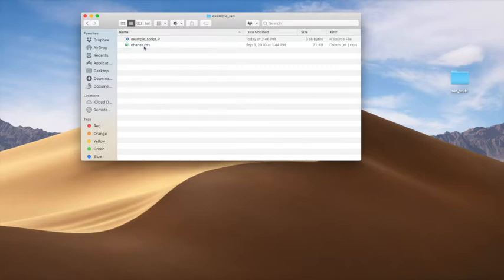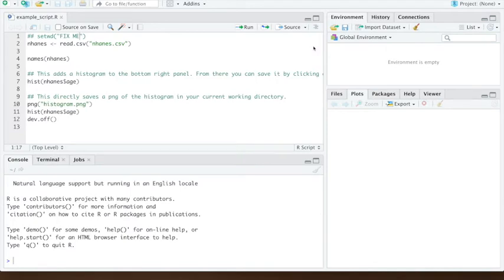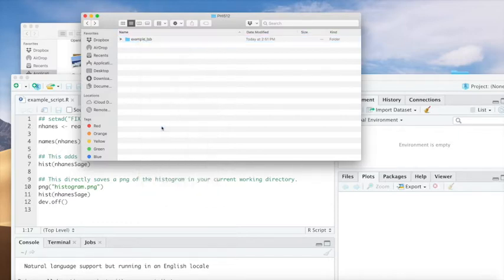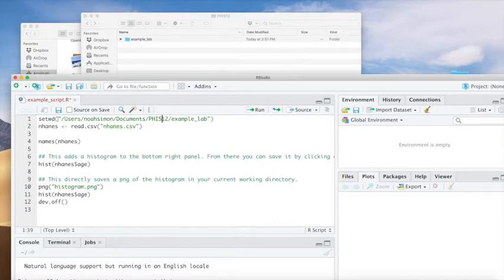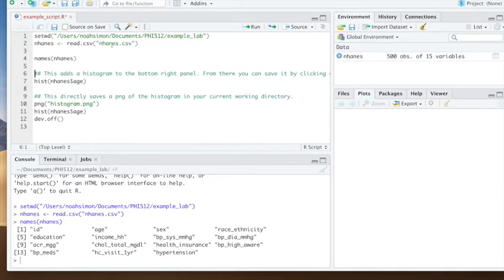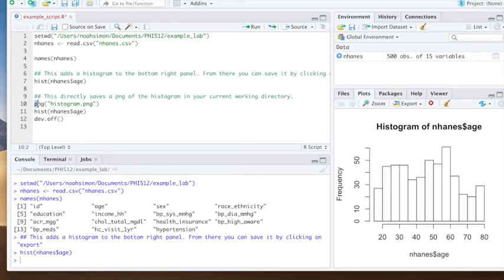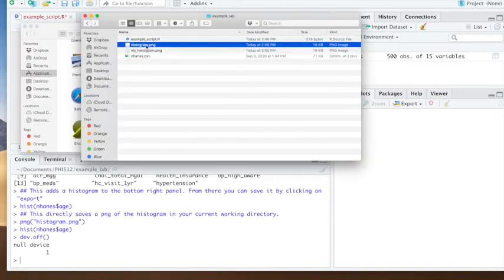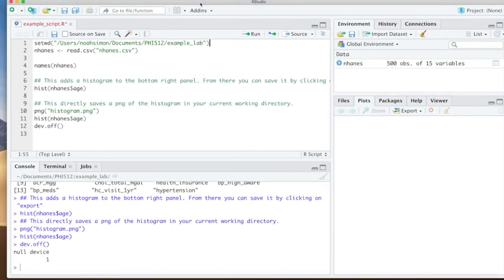working directory tutorial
An intro video on a candidate way to organize your files for the course, as well as how to set your working directory (and what a working directory is!)